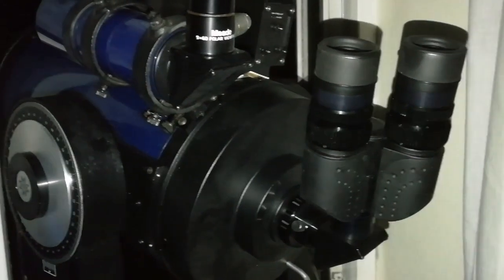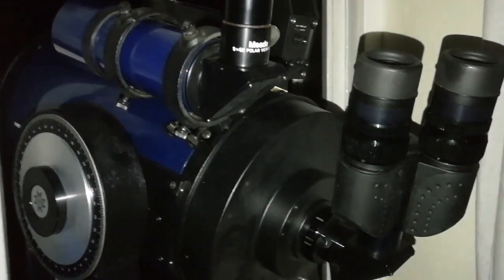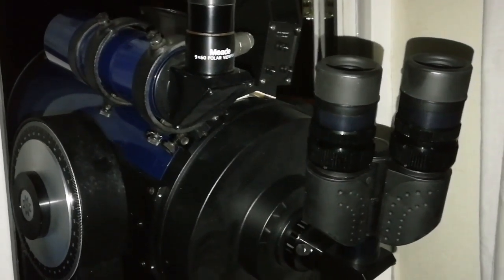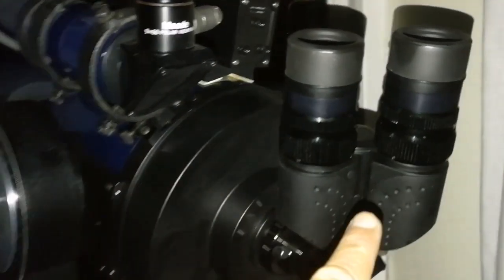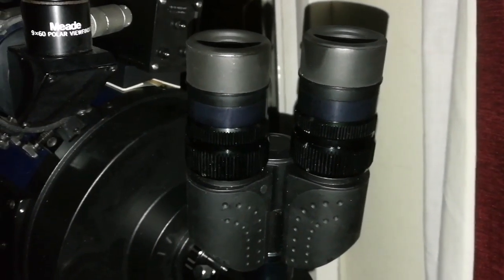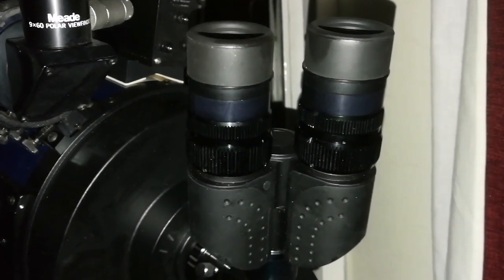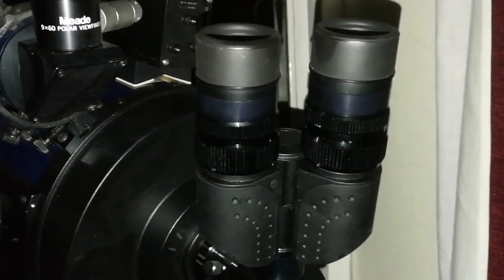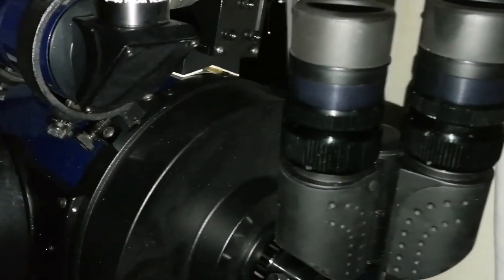Binoviewers Best Work With Schmidt-Cassegrain Telescopes / Meade LX200 Classic 8" SCT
Using a binoviwer to look at the Moon is not similar to anything else I have seen before. It is like flying over the Moon and looking down on the landscape. It is such a wonderful experience.